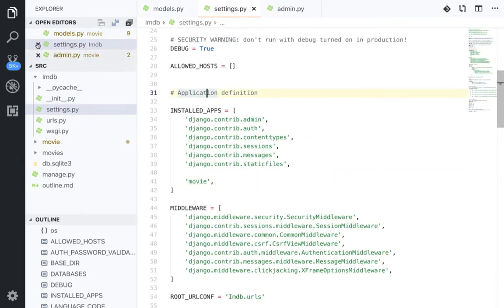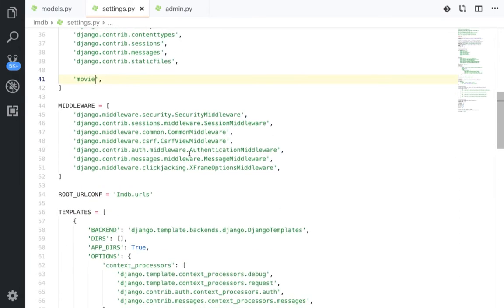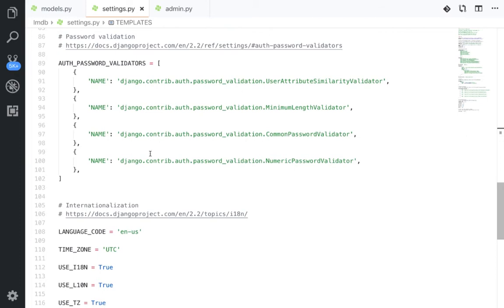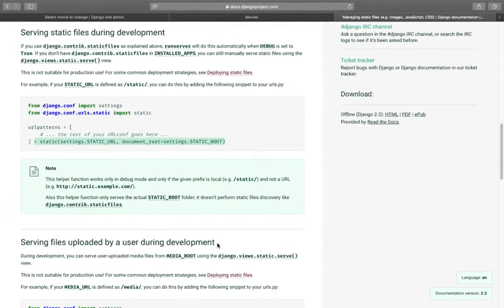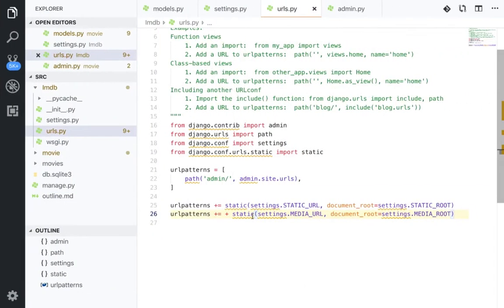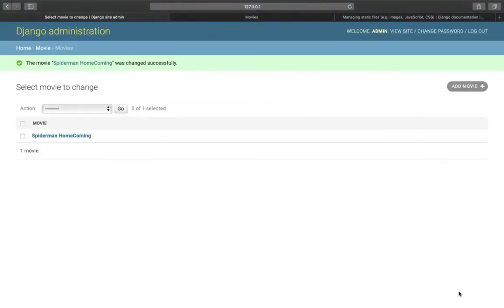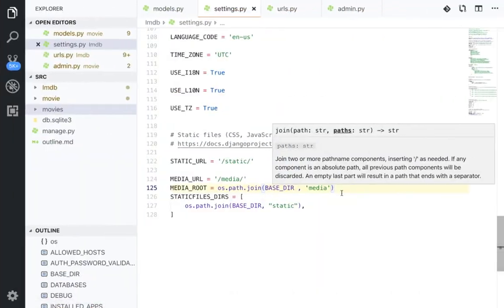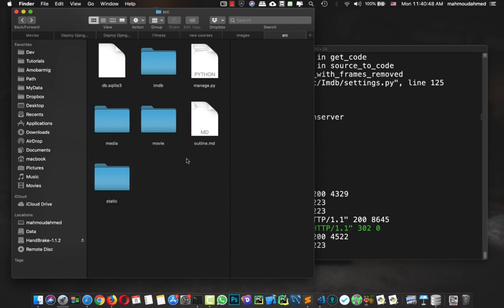Setup static & media files | Building Movies Site With Python & Django - IMDB Clone